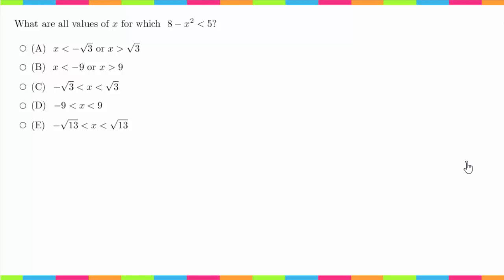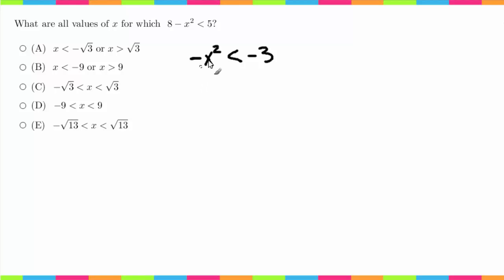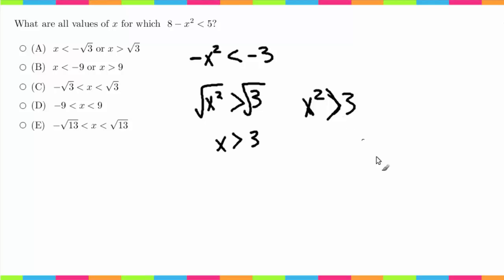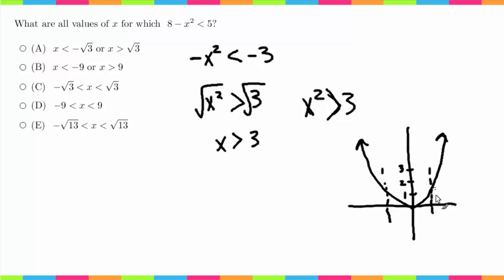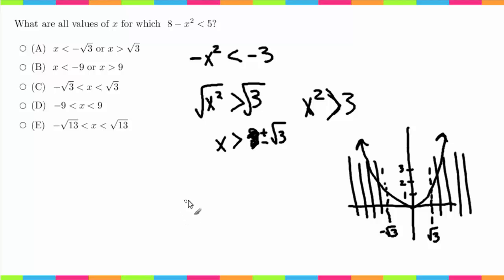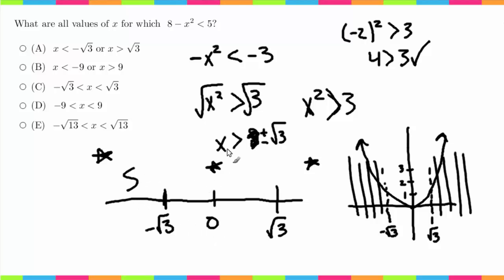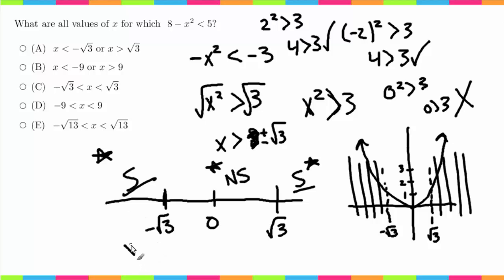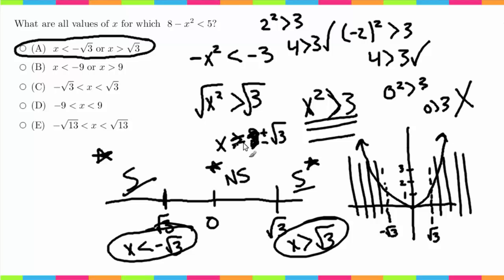MDTP Mathematical Analysis Readiness Test (MA): Solution to #37